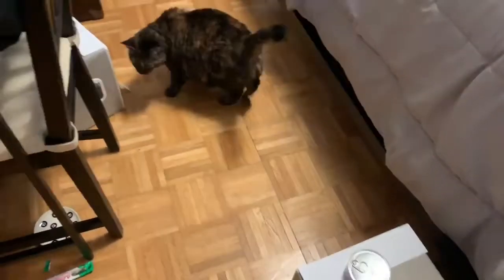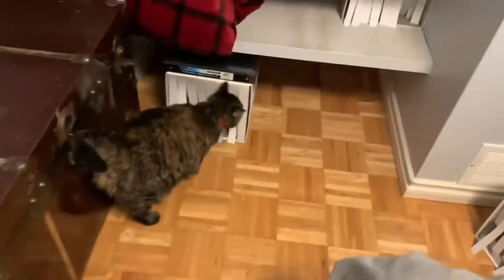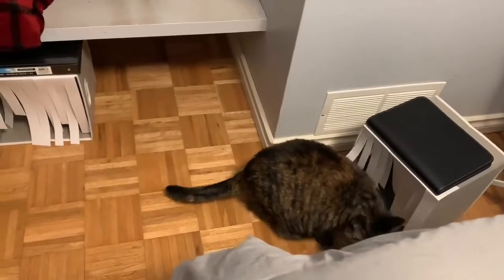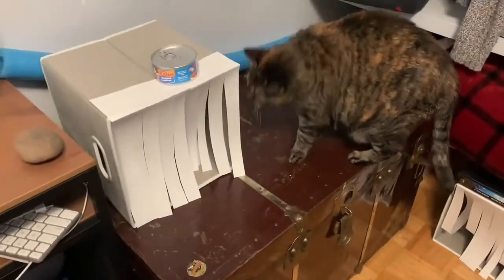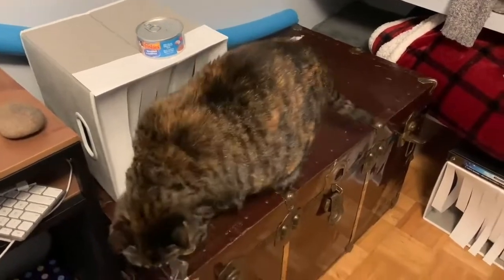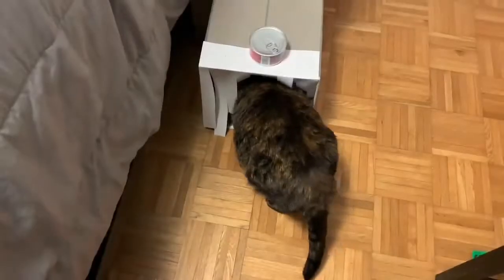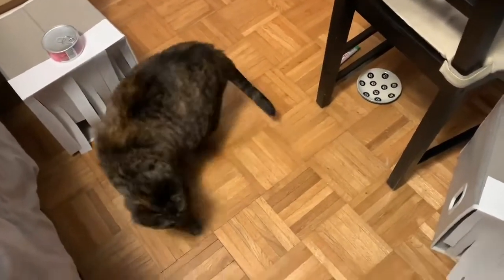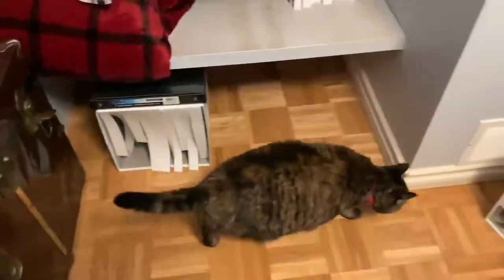Minnie searching "mystery boxes" - Nosework Cats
Minnie is a student working through my Nosework Cats class. Here she is working on a "mystery box" search with some of them also being elevated off the ground. I came up with the idea for "mystery boxes" so that the flaps visually conceal whether there is a hide inside, but also allow the cats to self-reward by sticking their heads in and eating their hidden treats.

To find out more about Nosework Cats and our self-study online class go
Closed captioning available as well as auto-translate. Just hit the CC button.

You can find Minnie on IG at @amy_and_starling as well as @jake_and_minnie